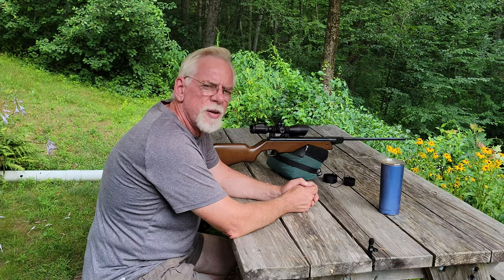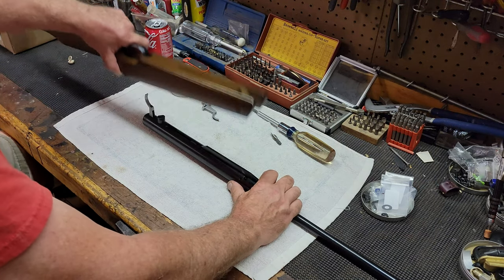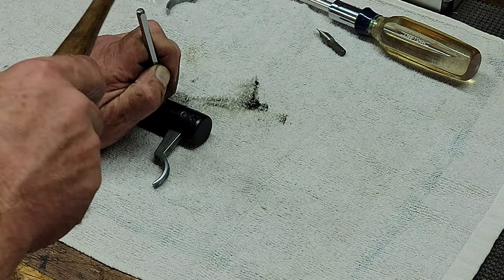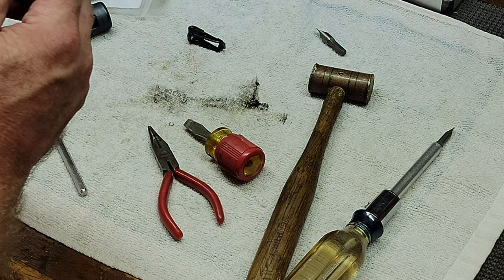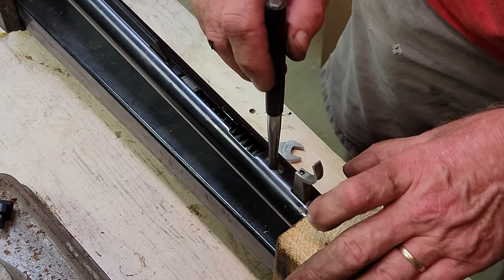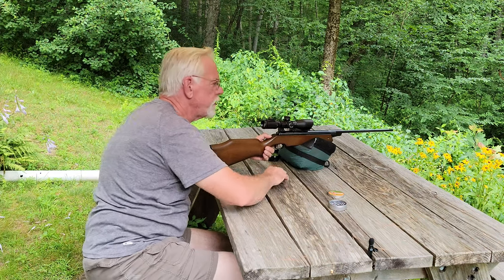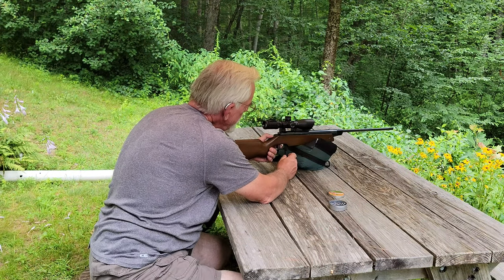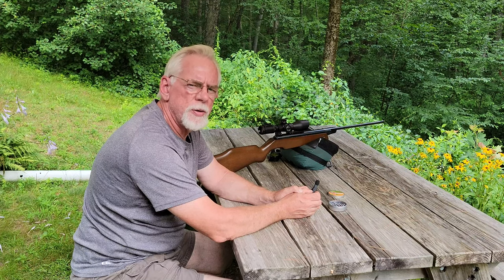FWB 124 Air Rifle Trigger Swap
Installing a custom tuned trigger in the Feinwerkbau 124 air rifle. Note that I neglected to add any moly paste to the trigger components. They were dry upon disassembly and perhaps a bit of grease would've helped to reduce the friction thus relieving some of the "click" in the 1st stage or the  trigger  pull. I'll most likely open her up again and grease the sear, the bearing surfaces of the trigger as well as the secondary sear which was not removed for this video.